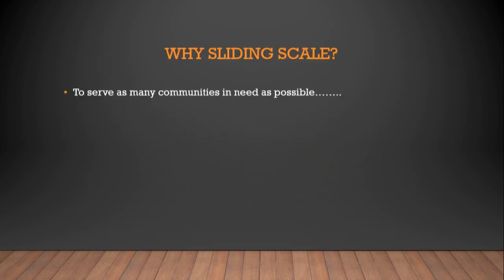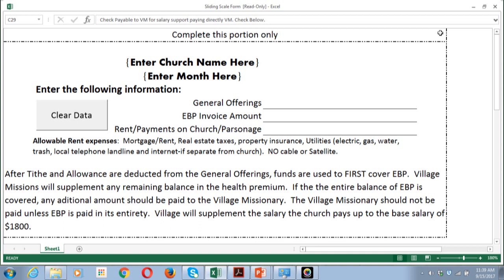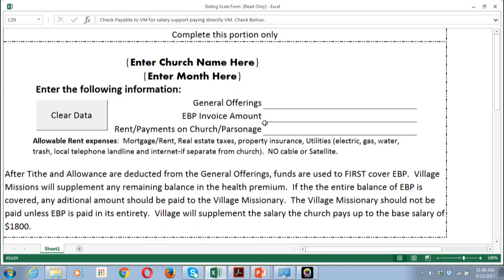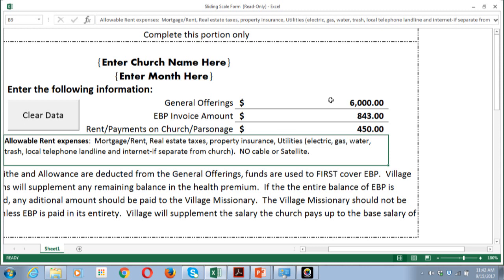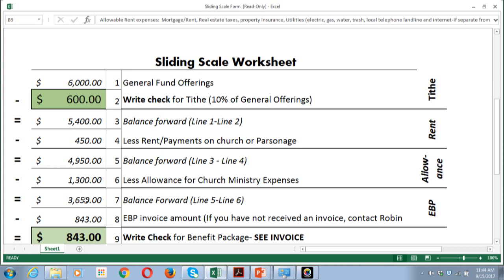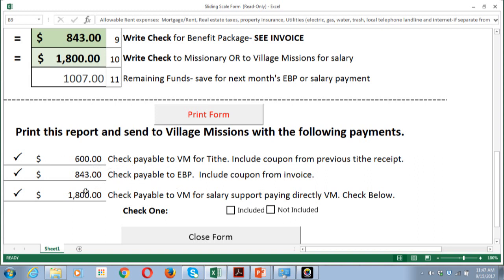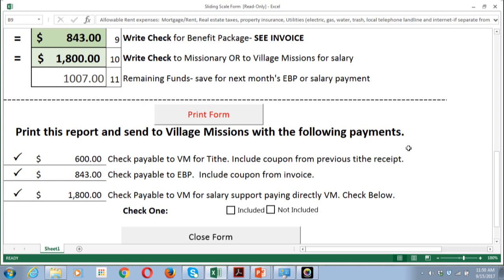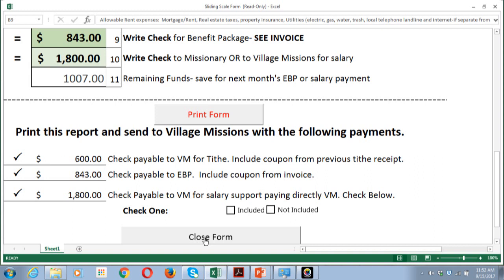Sliding Scale Agreement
How to calculate sliding scale payments.